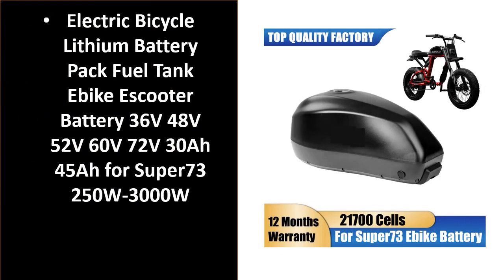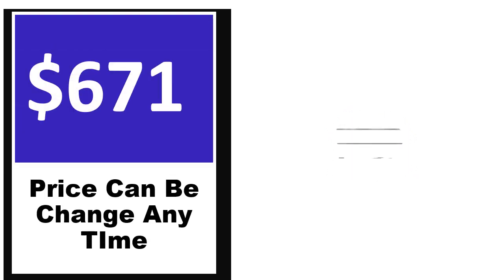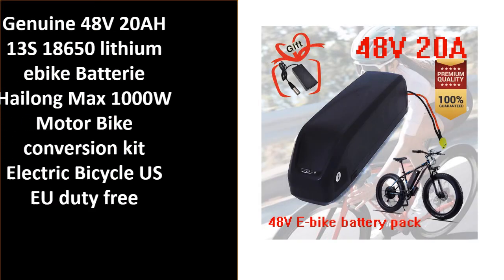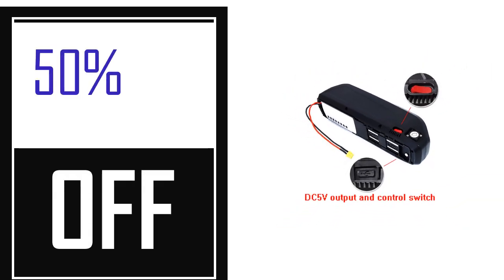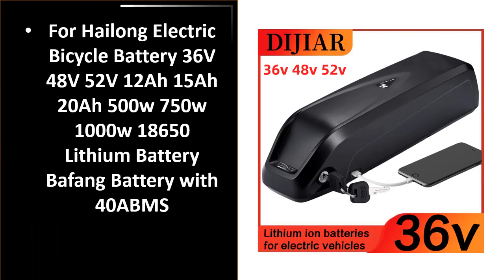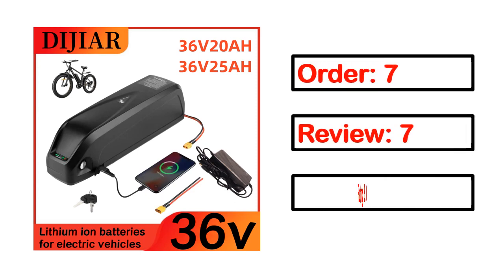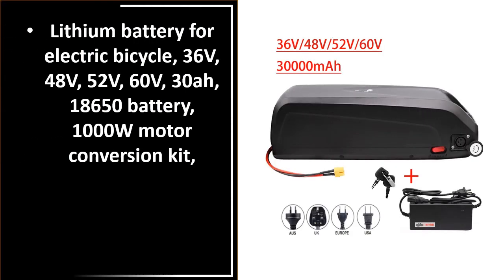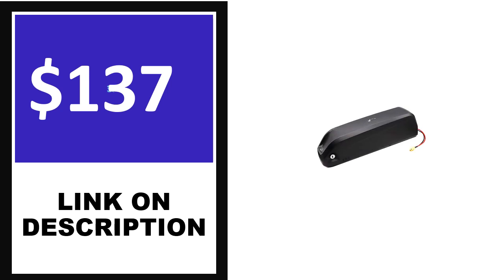Best Bicycle Lithium Battery In 2024 (TOP 5)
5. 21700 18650 Ebike Battery 52V20AH Hailong Downtube 48V 18AH Electric Bicycle Batteria Pack

4. Himiway Electric Bicycle Battery 48v 17.5ah Reention Kirin Battery 52v Side Release Batteries

3. Electric bicycle lithium battery pack

2. Electric Bike Battery 48V 13AH 17ah 20ah 36V 15AH 20ah 1000W 750W 500W Hailong 18650 Cells

1. 48V36v lithium battery 20Ah EBike Hailong USB Motor Bike